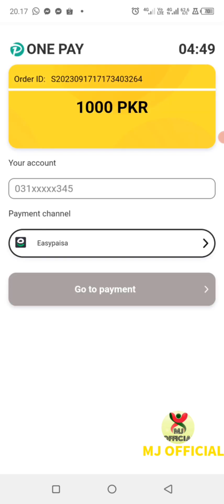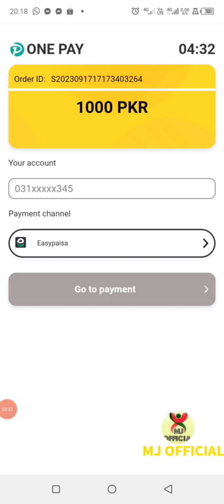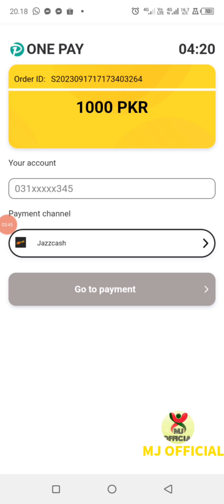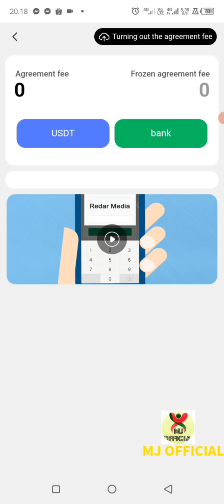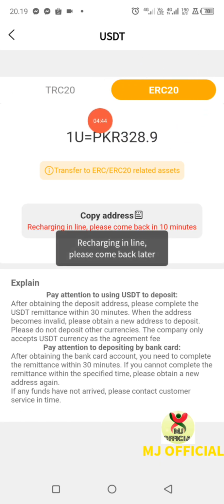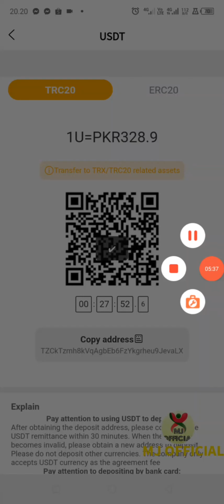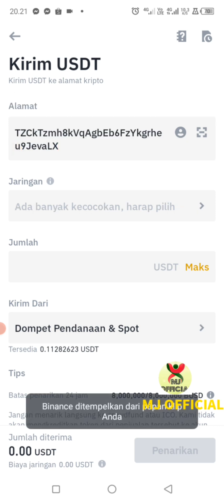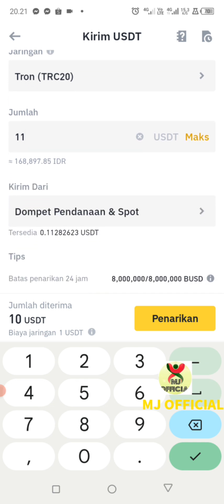How to make a deposit on the RADAR MEDIA application using a bank and USDT